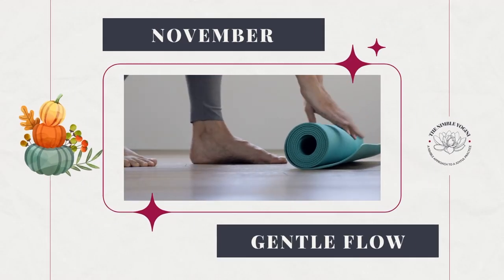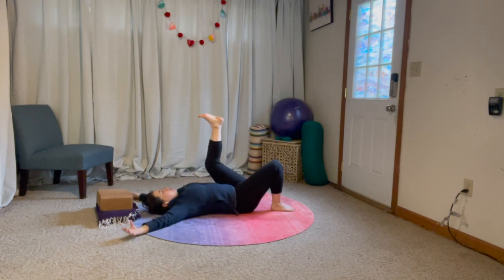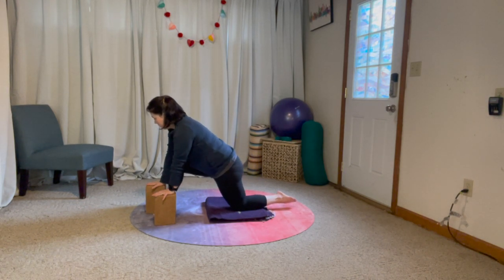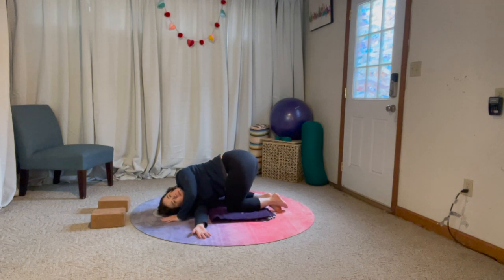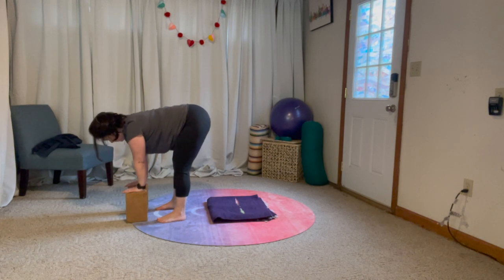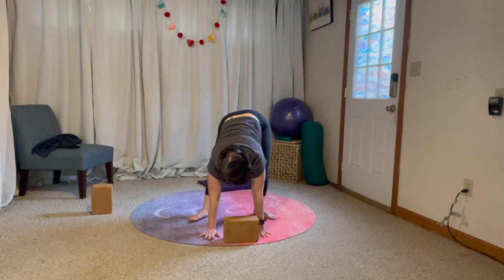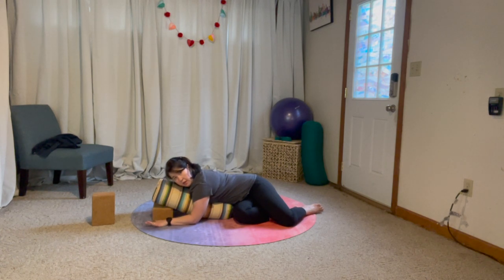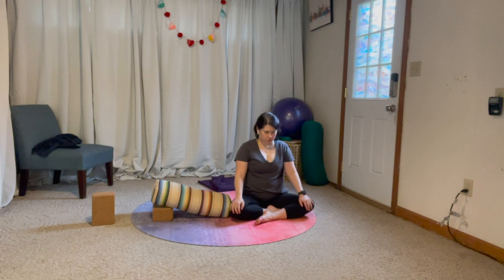Gentle Flow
You'll want blocks, a bolster, and probably a blanket for this gentle flow.